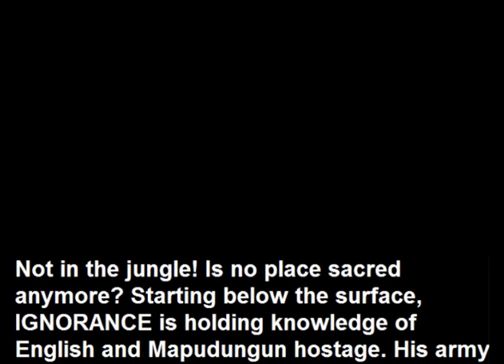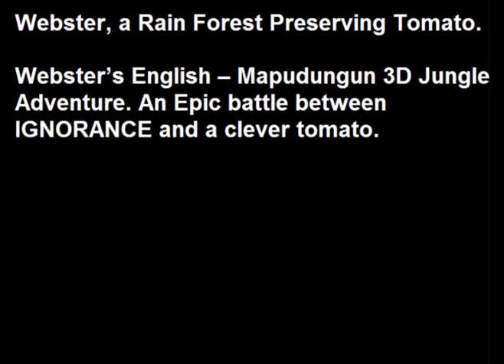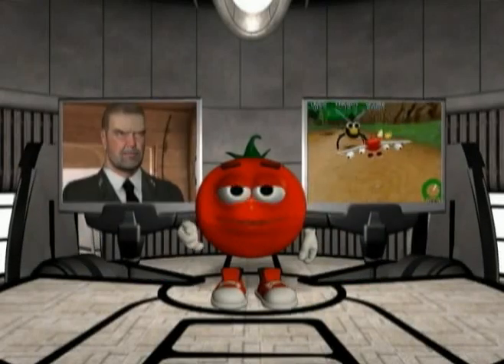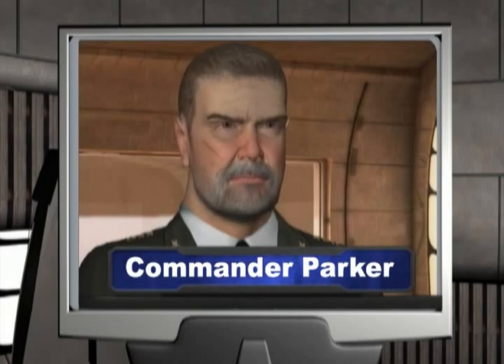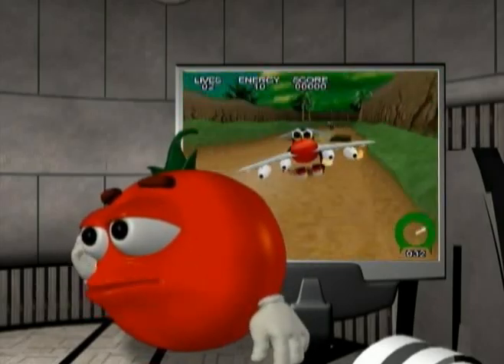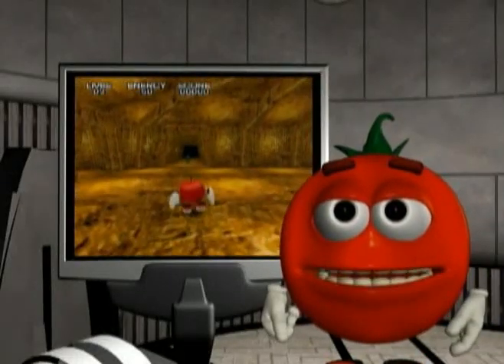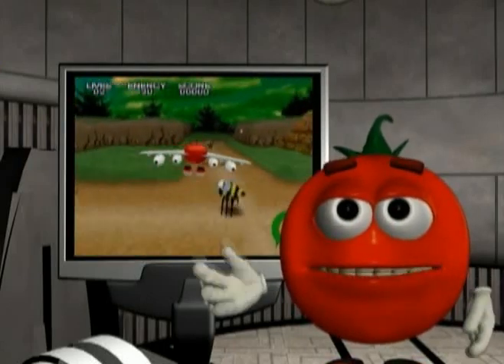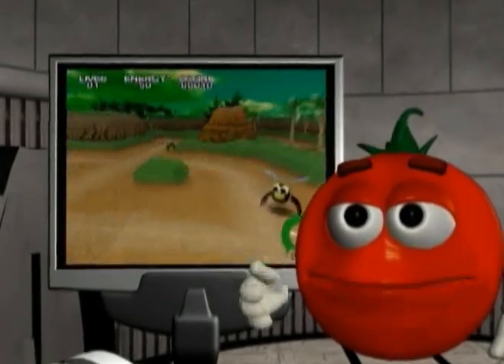Webster's Mapudungun - English 3D Jungle Adventure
Designed for children learning English and fun for adults as well, this 3D PC game covers: